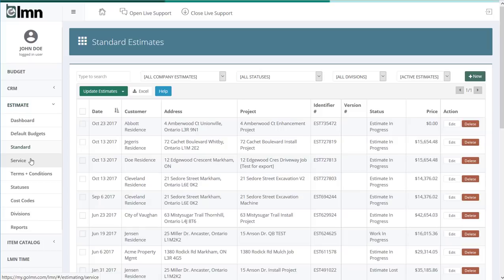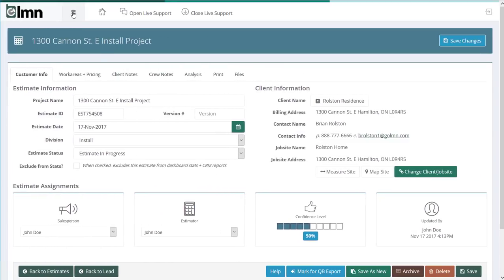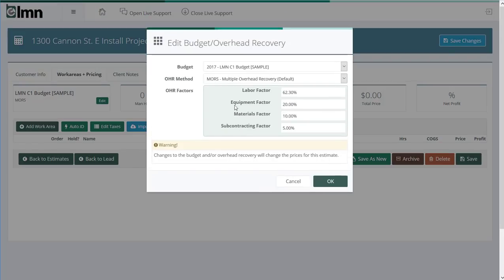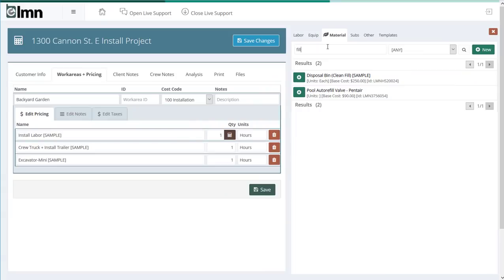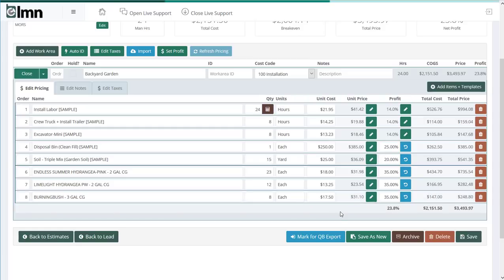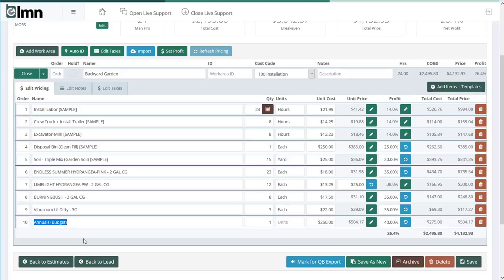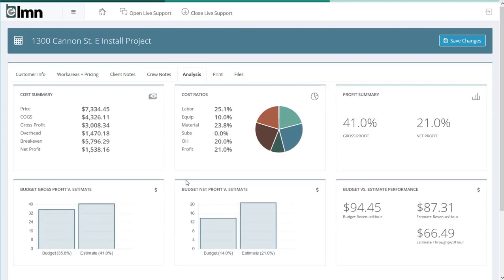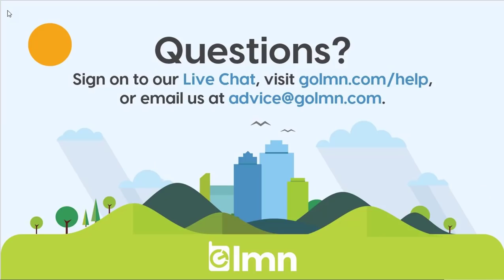LMN - Standard Estimates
Standard estimates are used for creating install-type estimates.  They are used for work such as planting a garden, building a deck or patio, or installing trees or shrubs.  LMN makes estimating landscape projects fast, accurate, trainable, and most importantly, profitable.  Watch this video to see exactly how its done.

For more information on LMN's estimating and mobile timesheet apps for contractors,